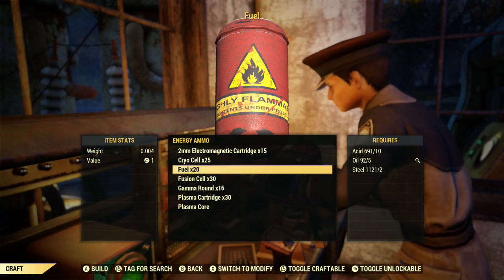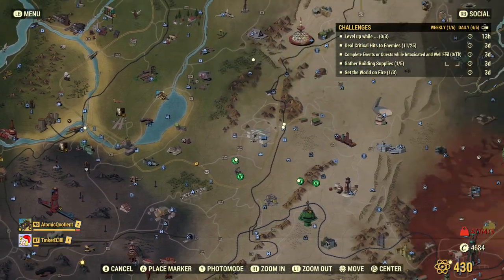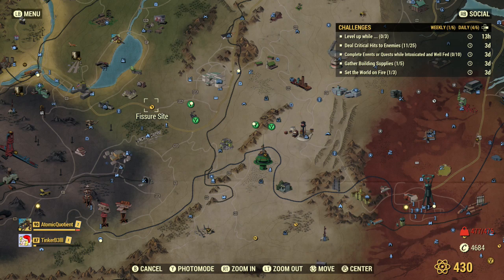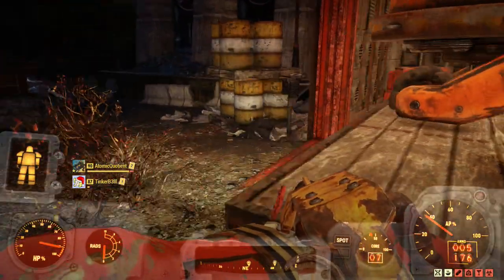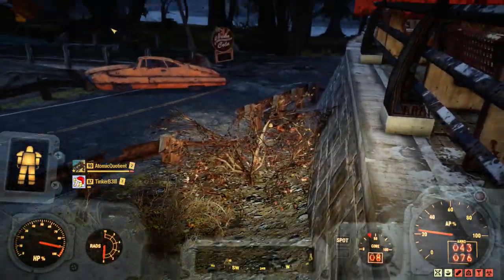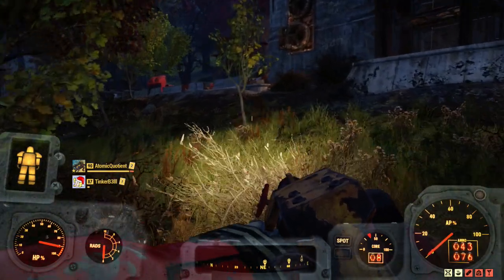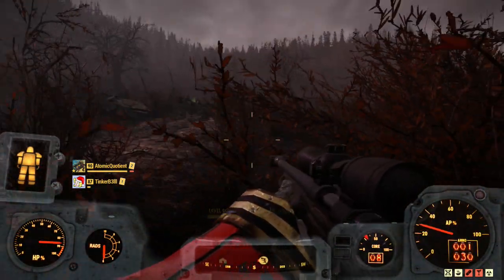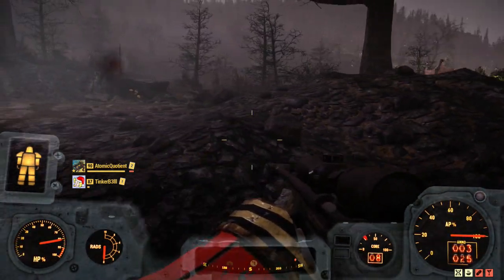Fallout 76 - Set the World on Fire - Weekly Challenge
Video shows the 3 things to do to complete Set the world on fire